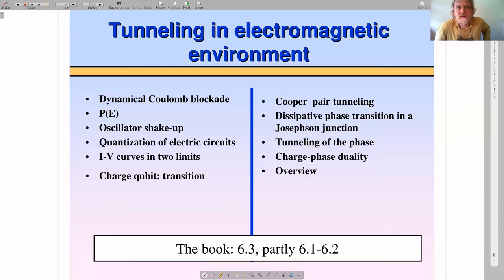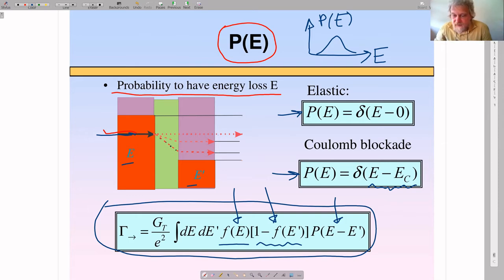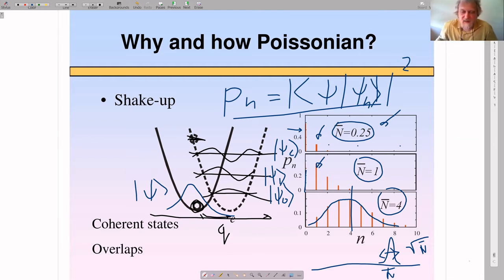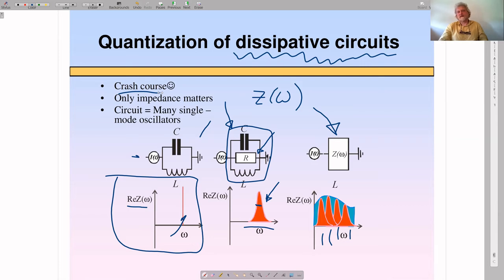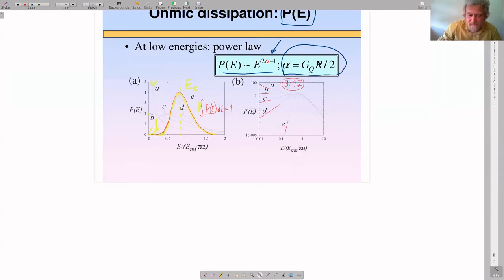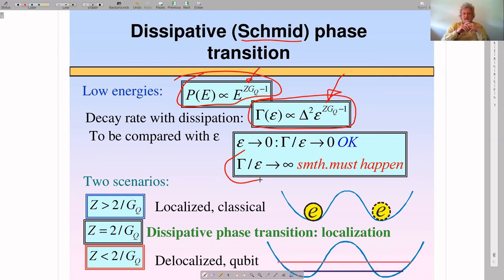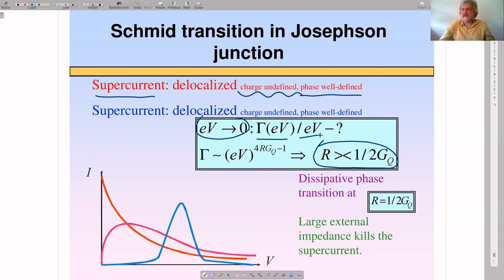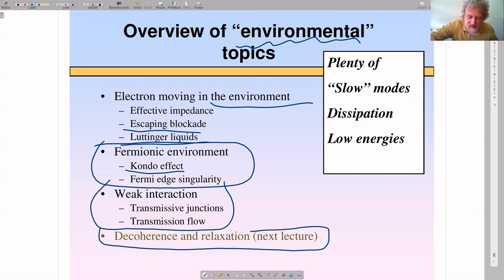AP3281. Quantum Transport. Lecture #11: Tunneling in electromagnetic environment.